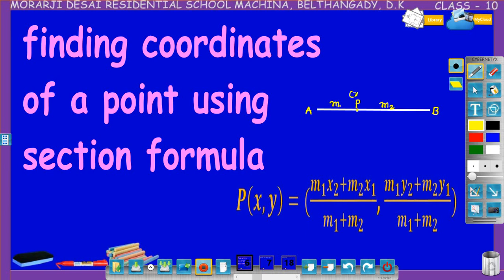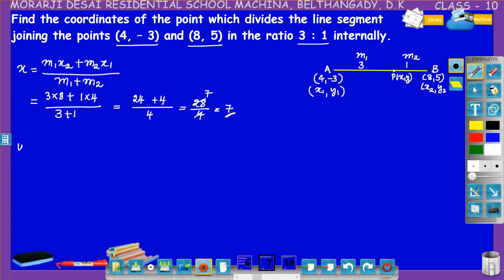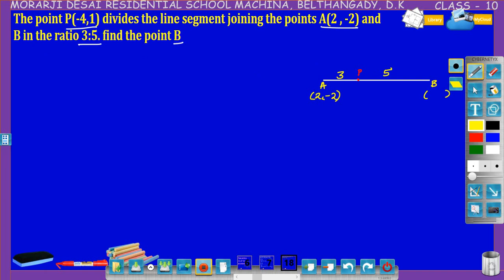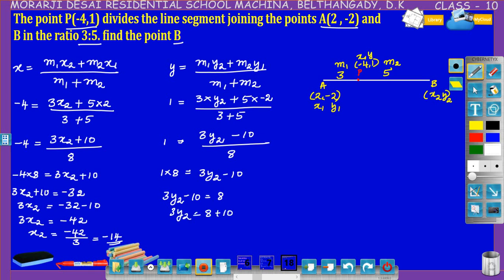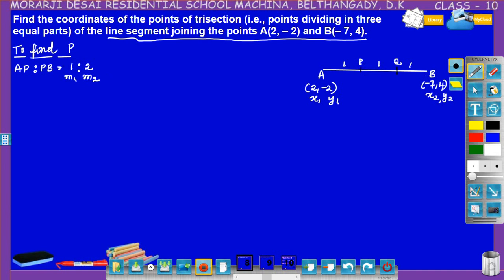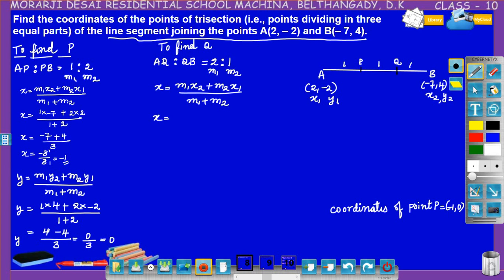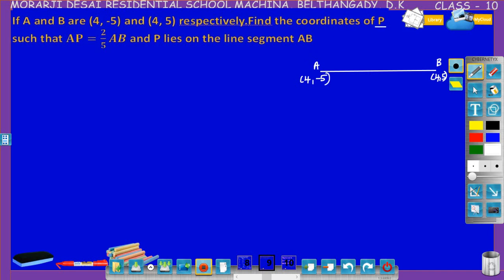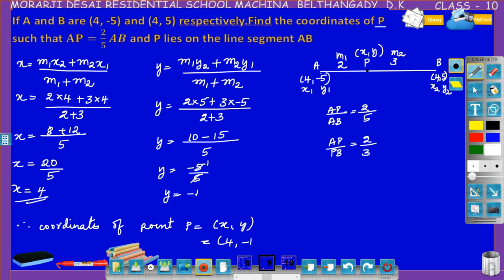MDRS MACHINA /CLASS 10/COORDINATE GEOMETRY 6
Finding the coordinates of a point using section formula